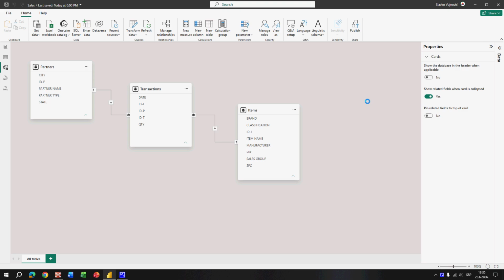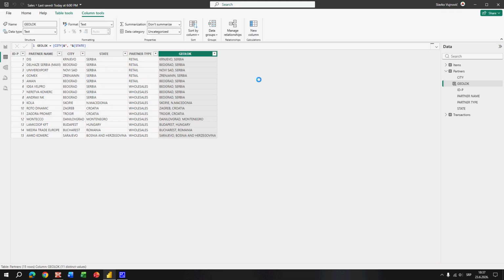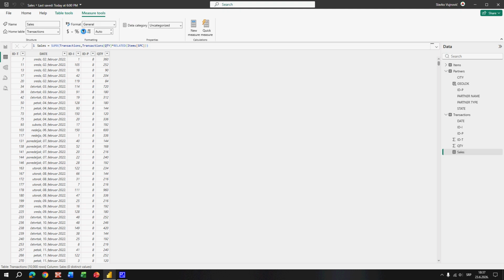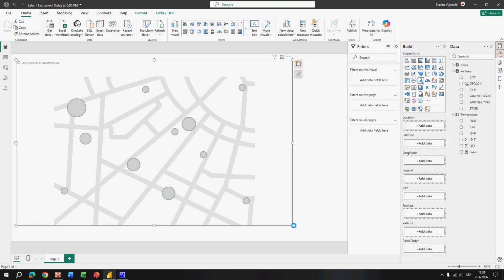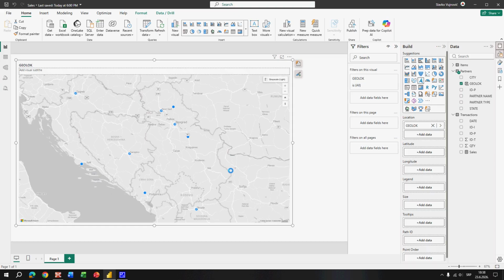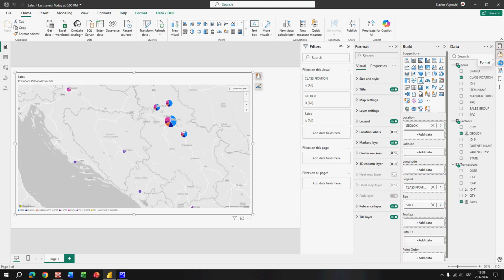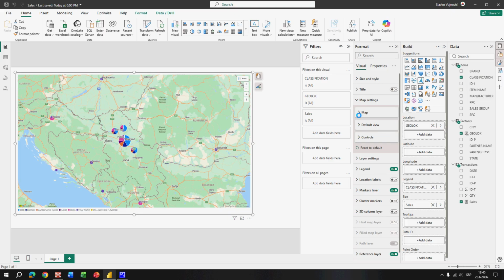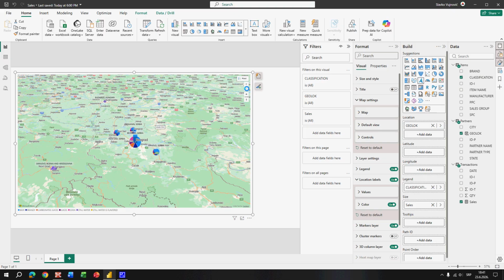Power BI Tricks & Treats, episode 25: Azure Maps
Traditional Power BI Maps are being retired by the end of 2026 and replaced by Azure Maps. In this video, I'll walk you through some of the key benefits and features of this new visual.